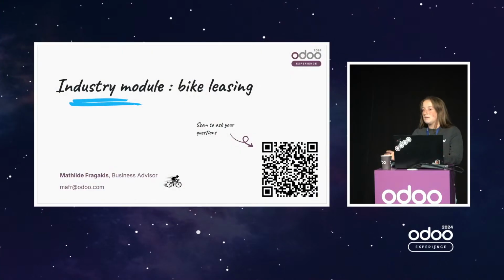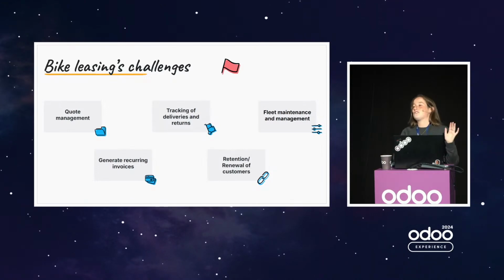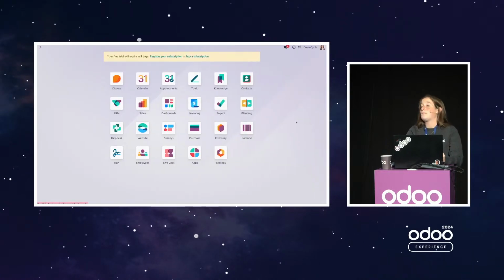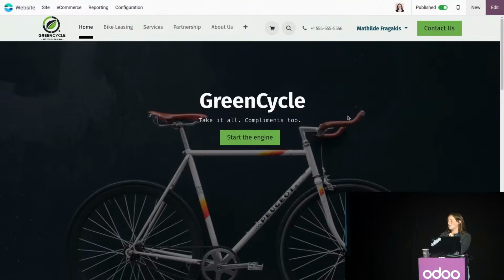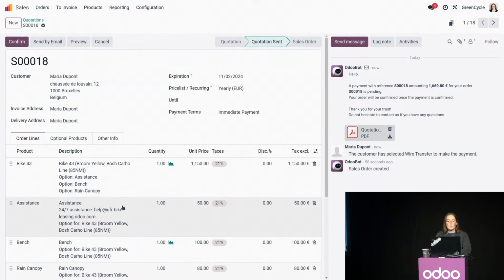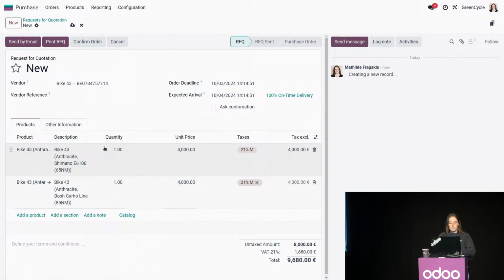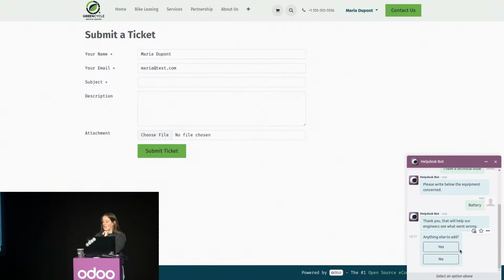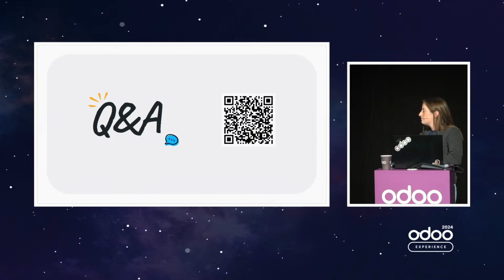Industry: Bike Leasing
Odoo is an all-encompassing business software that can really support you in any venture. But sometimes, configuration can be a bit complex and daunting - this is why Odoo now provides 'Industry' apps that help you start with Odoo in a pre-configured environment made for your business!

You work in the bike industry and rent or lease bikes ? This talk is for you !

Join me to discover how Odoo is configured and customized for your daily tasks.

And good news, as all industry packages these features can be installed in two clicks in your own database.